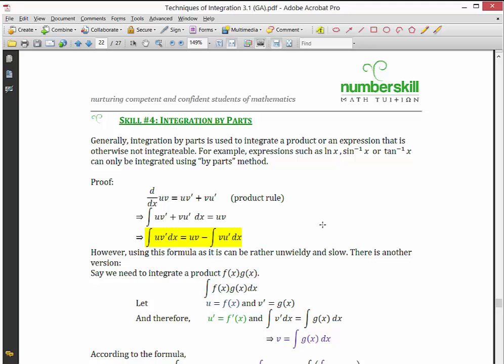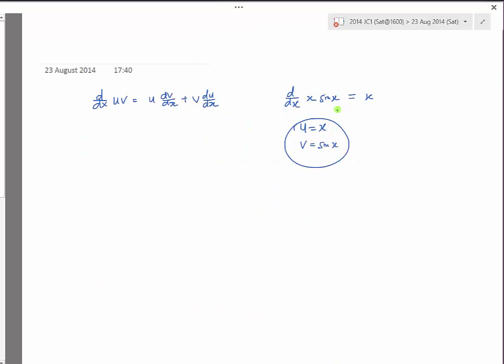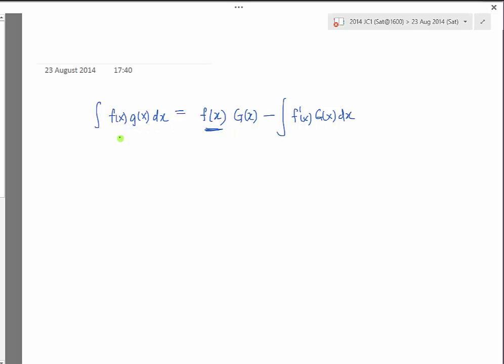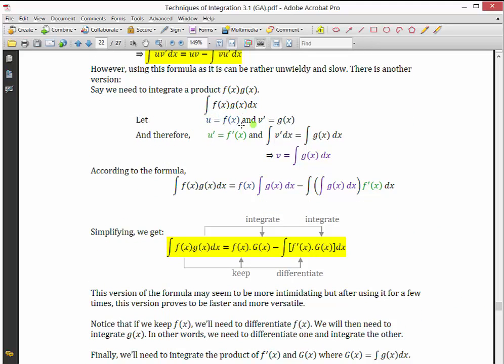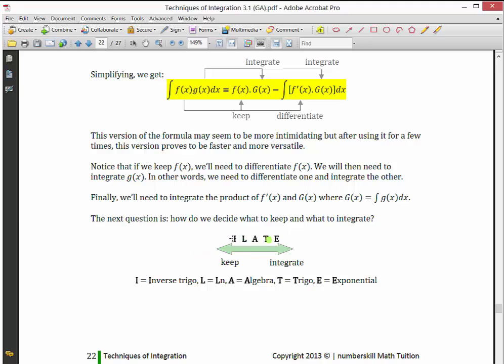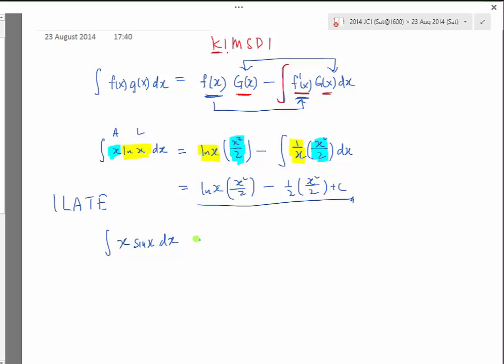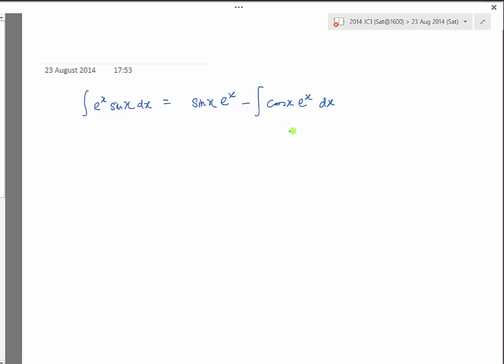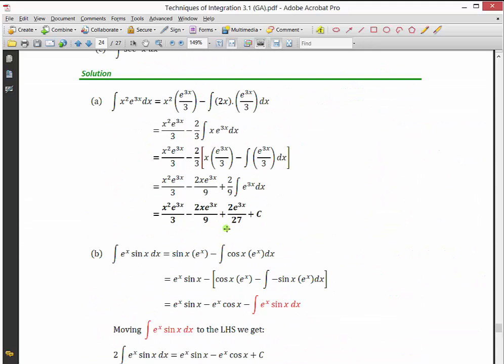JC math tuition- Integration by parts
How to do integration by parts? This is a lesson on integration by parts from one of my JC1 tuition classes.
numberskill Math Tuition specializes in JC H2 math tuition.